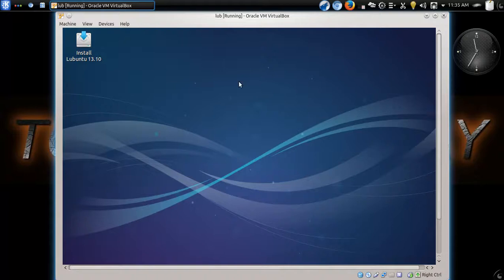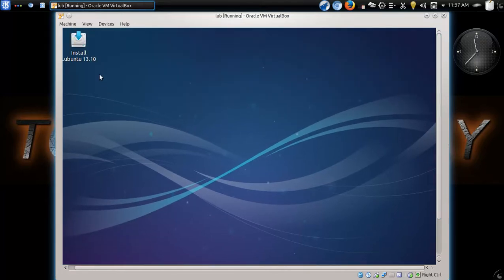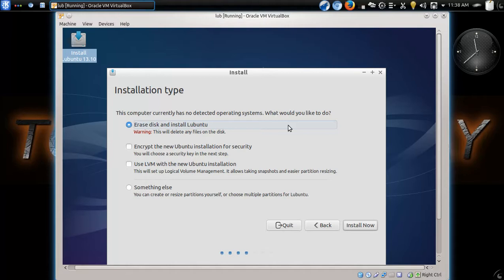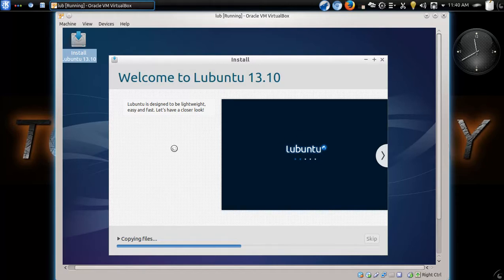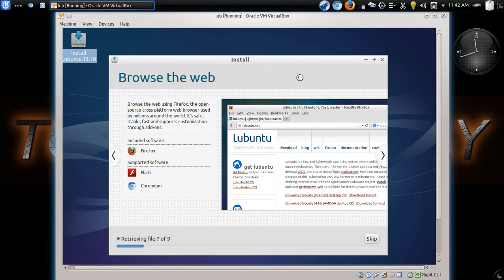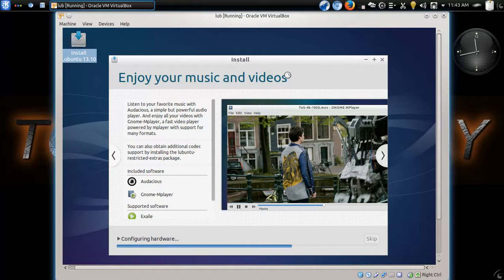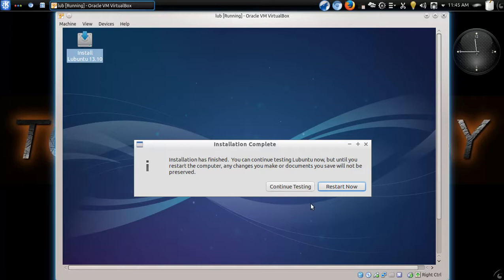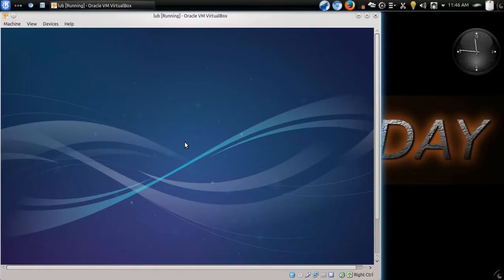Lubuntu Linux 13.10 Beginners Install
A test install inside a VM. Very fast. Part 1 of 2.